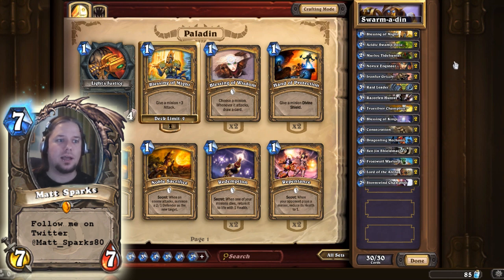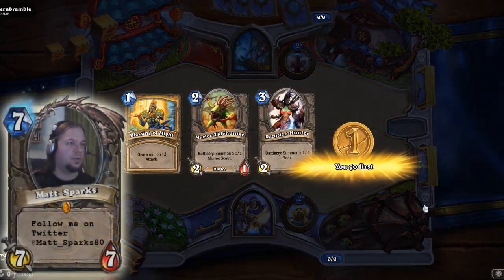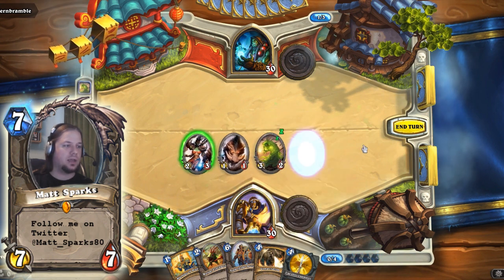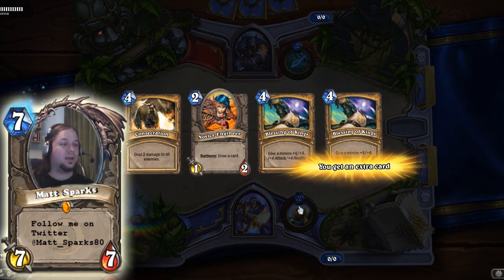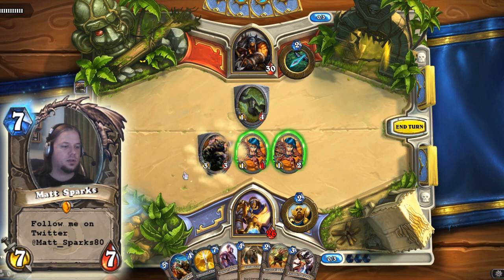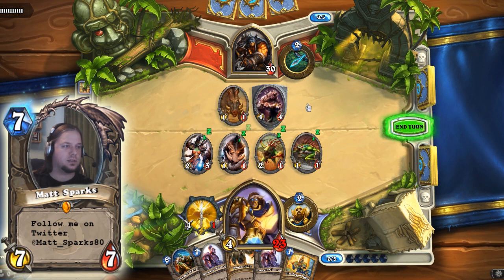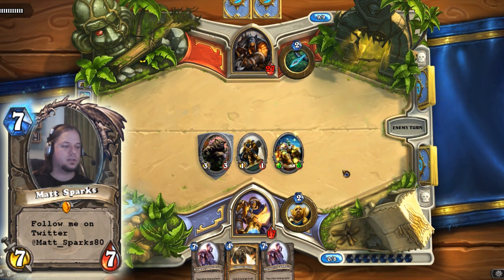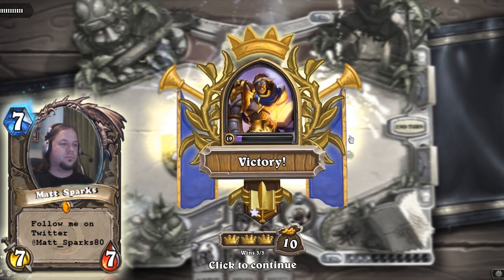Big Deck Playa! Hearthstone - Swarmadin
Today we look at a Paladin deck that works great for new players! (Re-upload)